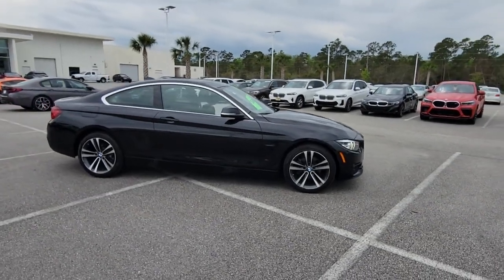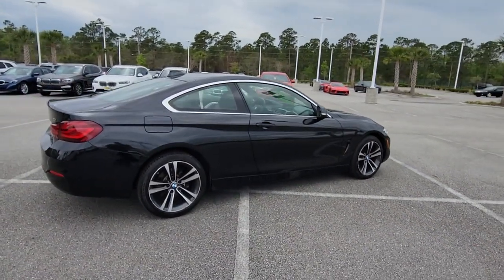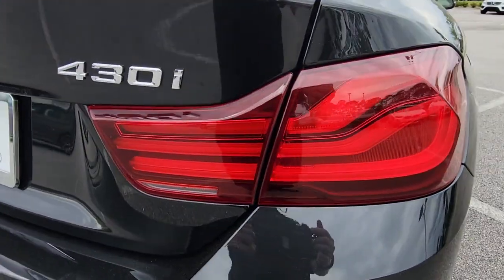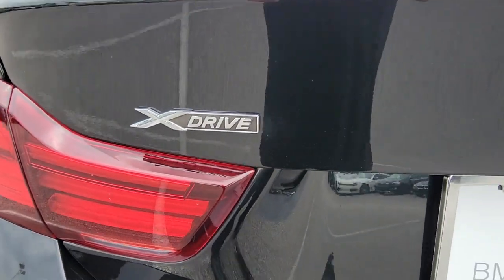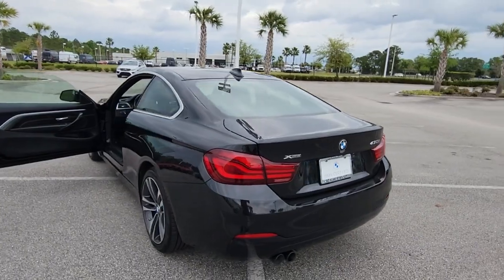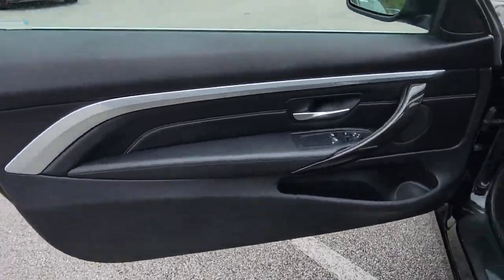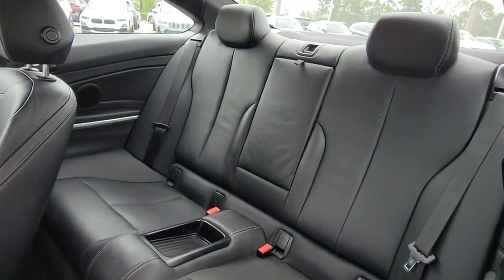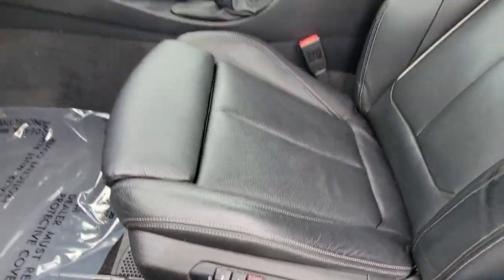2020 BMW 4 Series Daytona, Palm Coast, Port Orange, Ormond Beach, FL DP6800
1050 N Tomoka Farms Rd

BMW Certified, ONLY 28,722 Miles! Heated Seats, NAV, Sunroof, Back-Up Camera, All Wheel Drive, Turbo, Rear Air, CONVENIENCE PACKAGE, HEATED STEERING WHEEL, Alloy Wheels.WHY BUY FROM FIELDS BMW?Fields BMW of Daytona has the New and Pre-owned BMW luxury cars you have been searching for at a price you can afford. We have friendly and helpful sales and service staffs, highly skilled mechanics and incomparable service - all in a world class facility easily accessible from anywhere on the Seacoast and Central Florida. Our sole mission is to make you a customer for life by consistently providing an exceptional experience. Fields Matters Because You MatterPURCHASE WITH CONFIDENCEAdditional plans are available to extend coverage, if desired, Every vehicle is thoroughly inspected and reconditioned by BMW-Certified technicians, 1-Year/Unlimited Miles plus balance of original new vehicle limited warranty (4-Year/50,000-miles), Roadside Assistance includes jump starts, tire changes, lock out service, and fuel/fluid delivery, 24/7 Roadside Assistance (even if someone else is driving your vehicle), Trip interruption benefits are included, Service vehicle and/or alternate transport are included for the duration of your protection planOPTION PACKAGESCONVENIENCE PACKAGE Active Blind Spot Detection, Lumbar Support, Heated Front Seats